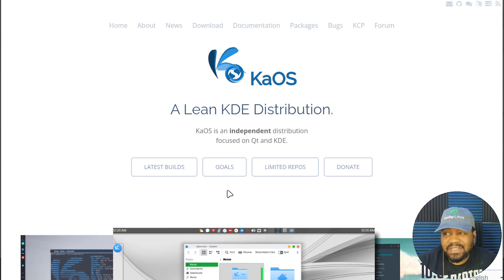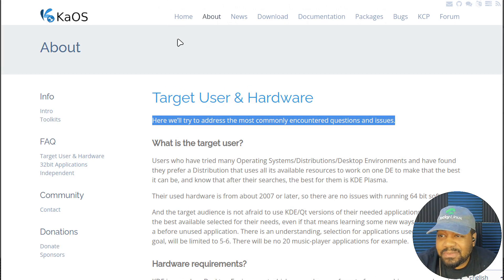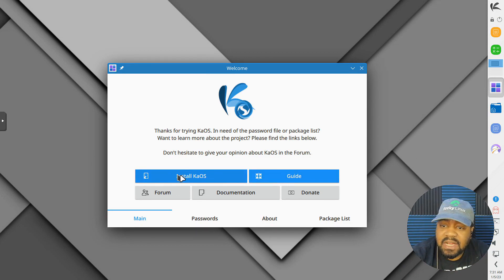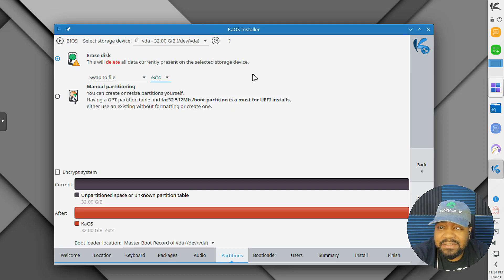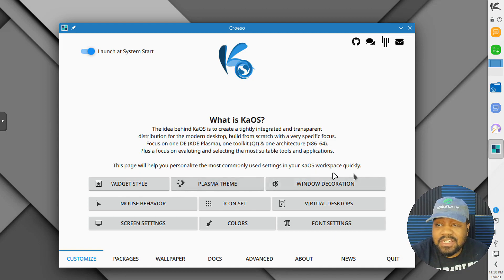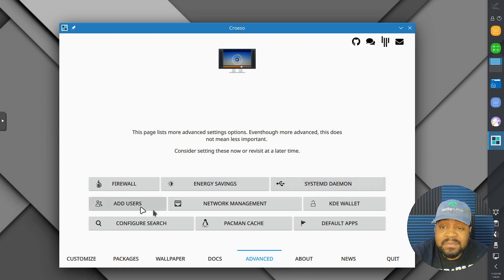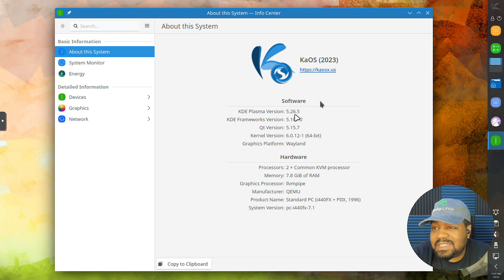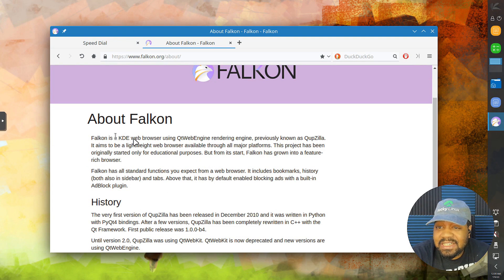KaOS Linux | Beautiful KDE Plasma Distro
In this video, I take a quick look at KaOS Linux!  KaOS is a free, open-source Linux distribution built from scratch, focusing on KDE software. It is designed to provide a modern, stable, and fully customizable operating system built using the most recent software packages.